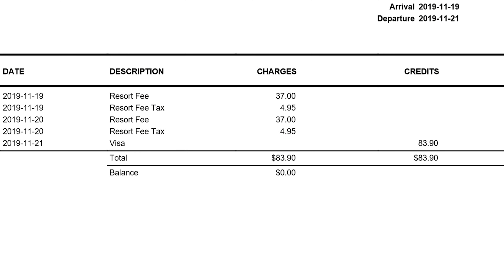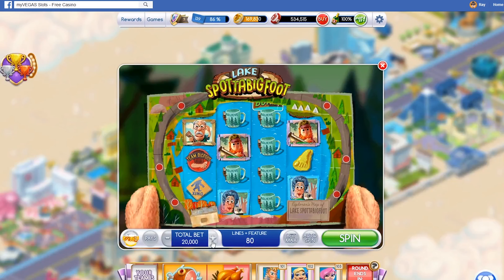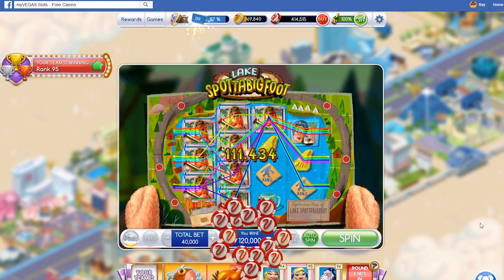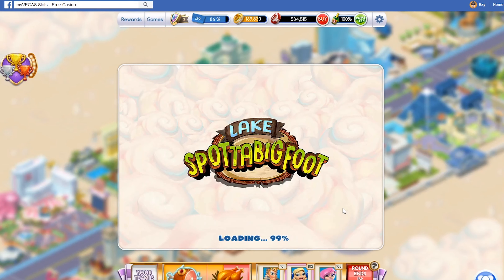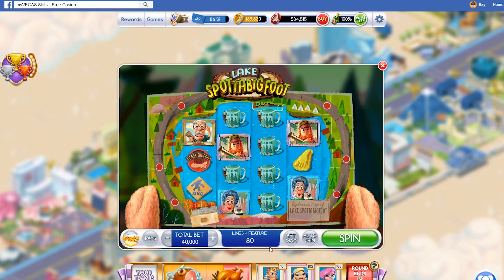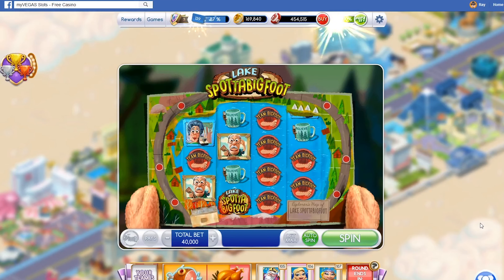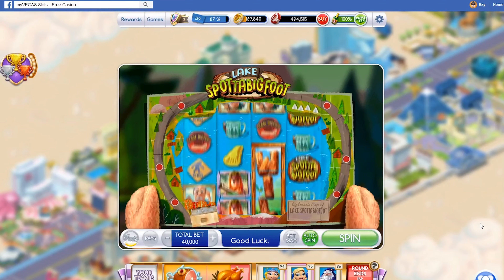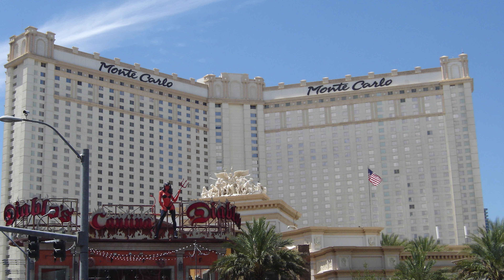How To Get Free Hotel Rooms in Las Vegas - MyVegas Rewards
How To Get Free Hotel Rooms in Las Vegas. Whether you go to Las Vegas once per year (maybe for trade shows like CES or E3), more often, or less you will want to learn a super easy method on how to get FREE hotel rooms in Las Vegas.  This method will work! Simply play the MyVegas games on Facebook or your phone and earn Loyalty Points to redeem for free hotel stays at MGM properties. You still have to pay the resort fees though